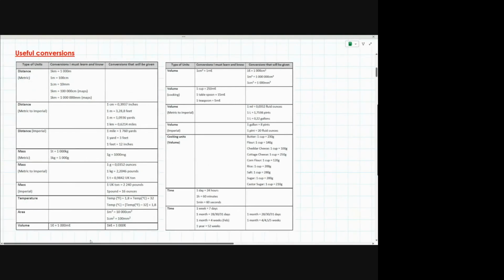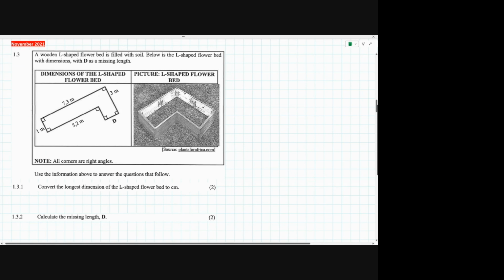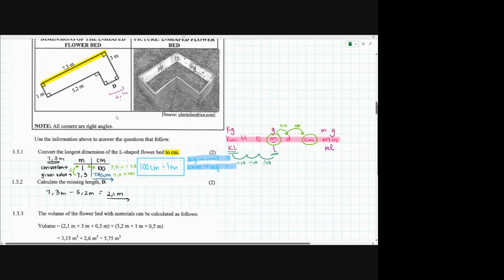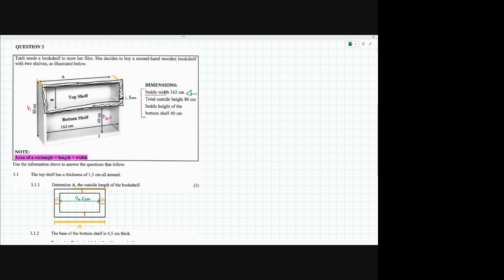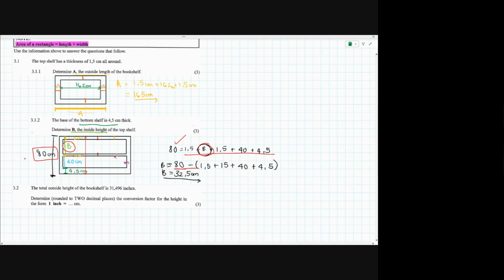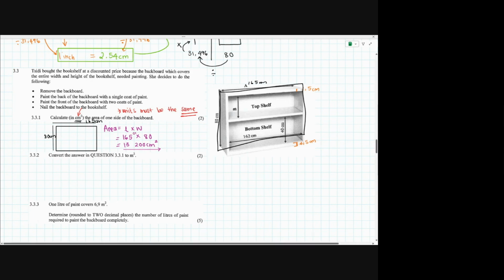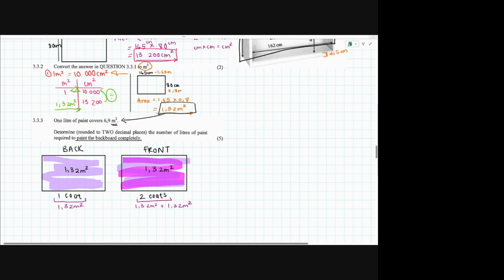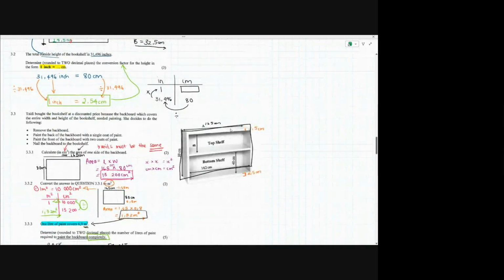Grade 12 - Math Literacy Bootcamp (measurement)